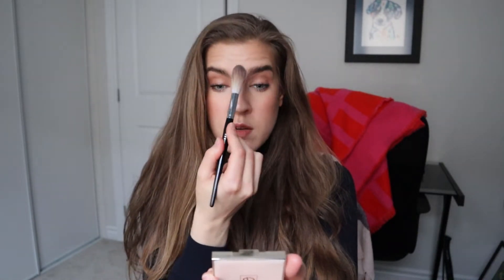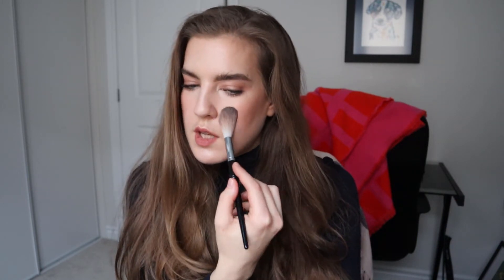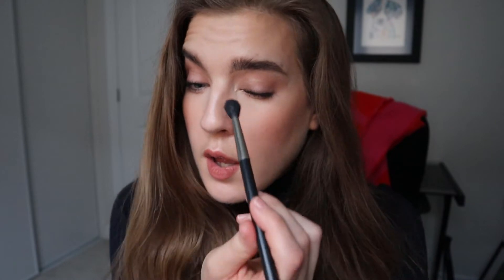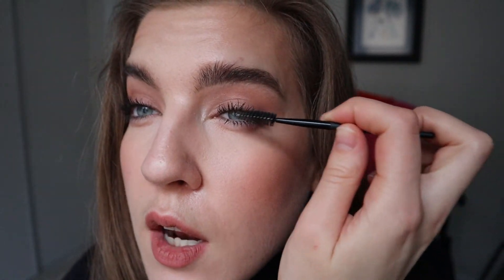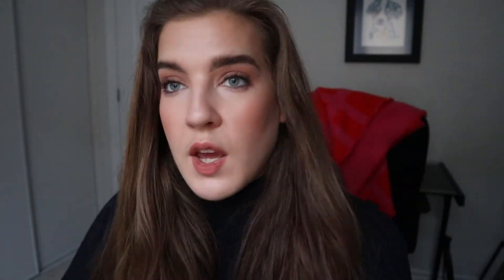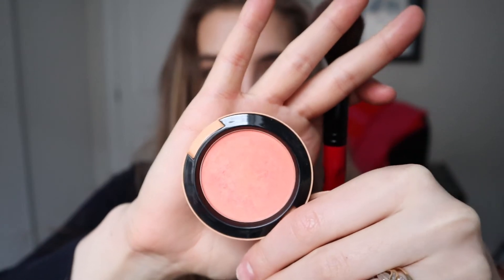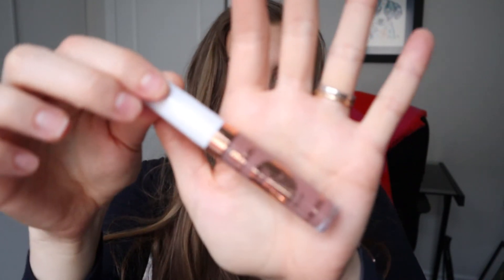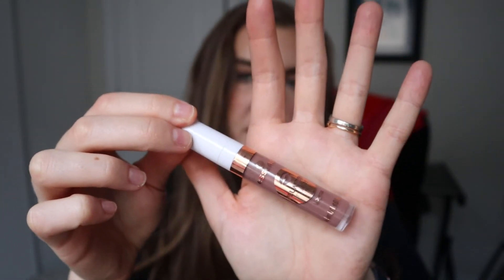Refreshing Makeup - Simple Touch Ups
I wanted to show you how I like to touch up my makeup so I don't have to redo all my hard work! Love having simple techniques like these.

MAC Brushes I Love:
- MAC 170 - Foundation Brush
- MAC 270S - Concealer Brush
- MAC 224 - Eyeshadow (Blending)
- MAC 217S - Eyeshadow (Blending)

Hello All!
Kelsey here, thank you for checking out my channel! 😊
I decided to join this YouTube community because I'm passionate about makeup and love finding products that will fit into my 9 to 5 office job life. I see so many people putting out beautiful, colourful and extravagant makeup looks but I need looks I can wear to work. To me this doesn't mean 'boring' makeup - this means a chance to find ways to use colour in a more subtle way. I hope you decide to join me on my artistic journey of fitting in makeup to the average everyday woman's office life!